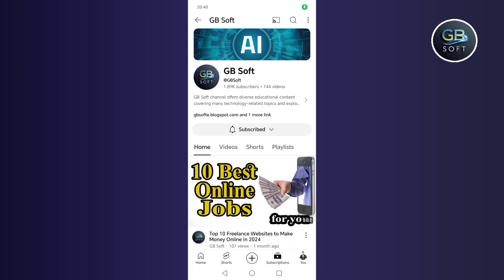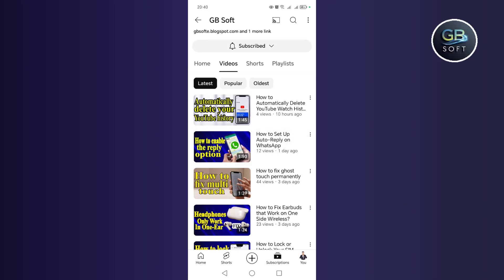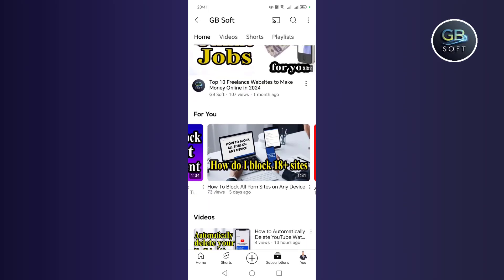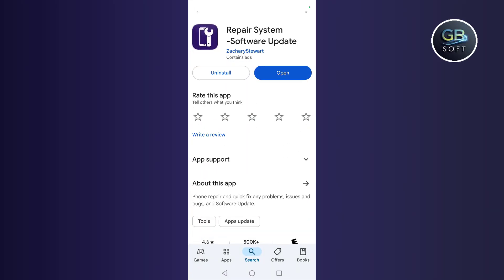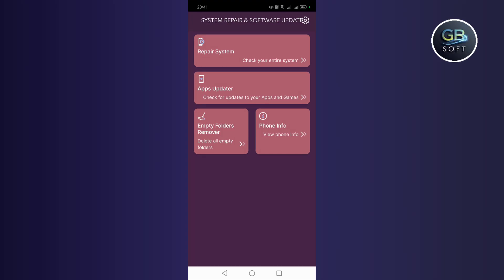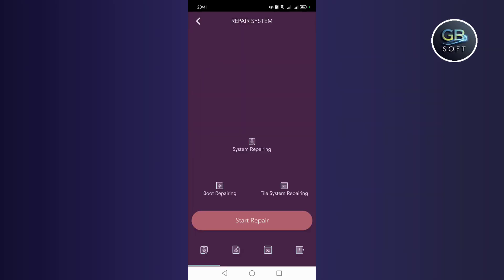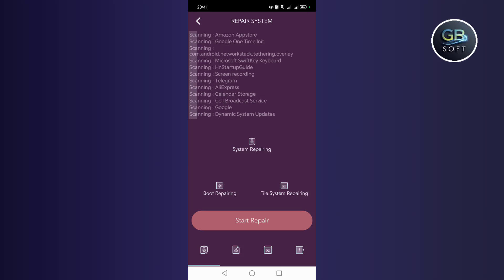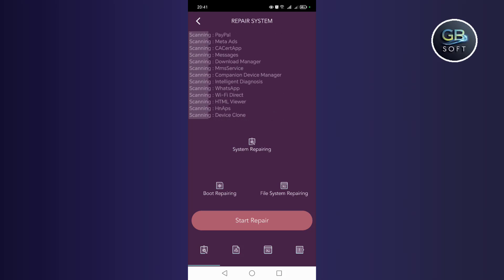Best Android System Repair App | Fix Your Phone Instantly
Are you looking for the best Android system repair app to fix your smartphone issues fast and easily? In this video, we'll dive into the top-rated Android repair apps that can help with system errors, boot loops, crashes, and more. From optimizing performance to clearing cache and fixing bugs, these apps are designed to get your Android device running like new. Whether you're experiencing slow speeds, battery drain, or app crashes, these solutions offer a fast, effective way to repair Android system issues.